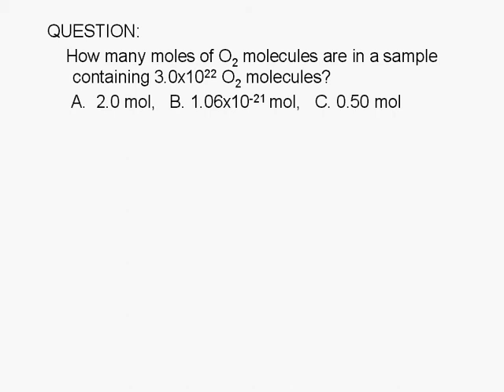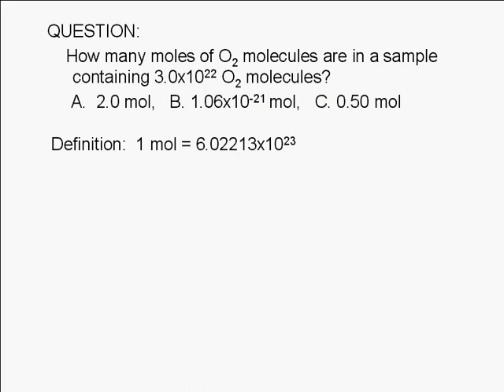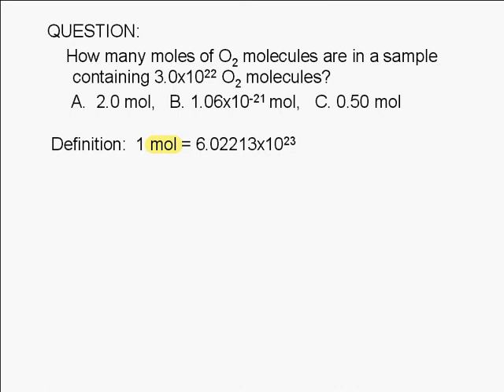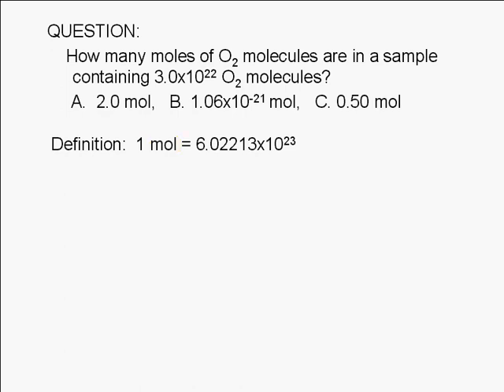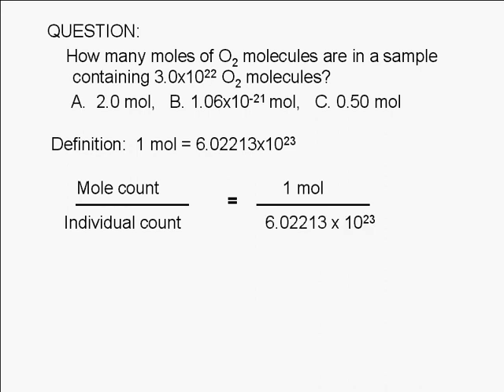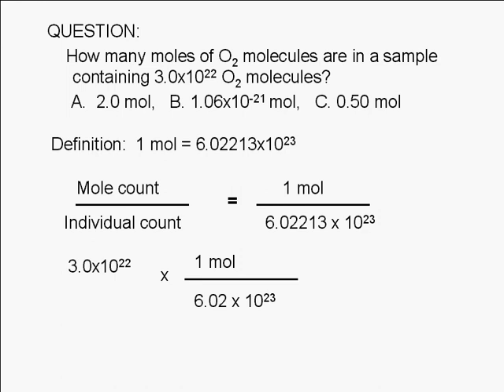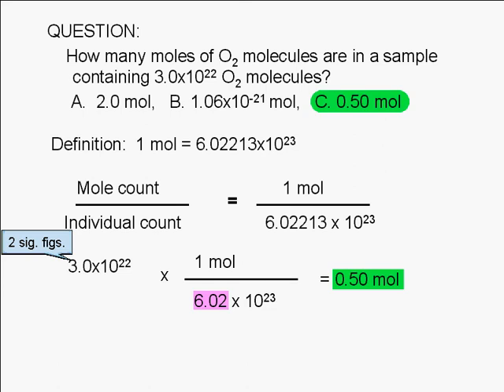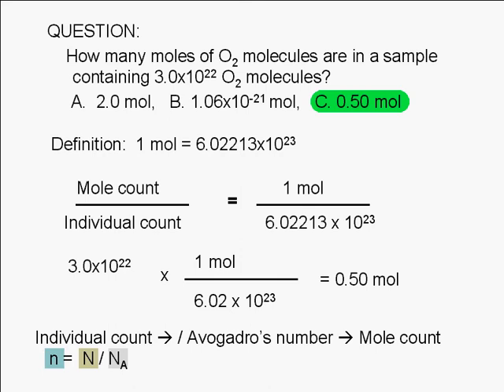4-3-2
How many moles of O2 molecules are in a sample containing 3.0x1022 O2 molecules? A. 2.0 mol, B. 1.06x10-21 mol, C. 0.50 mol